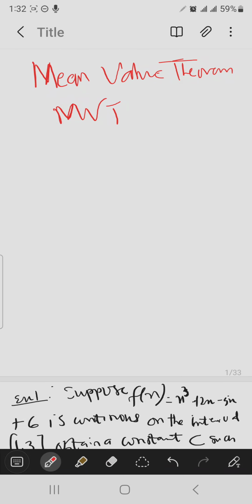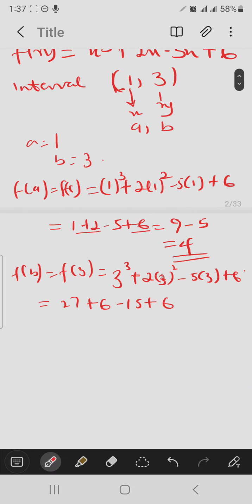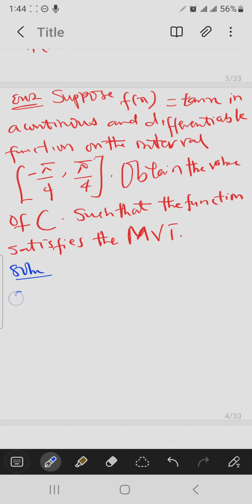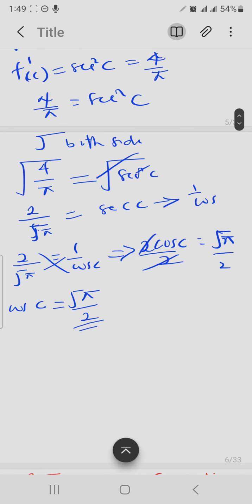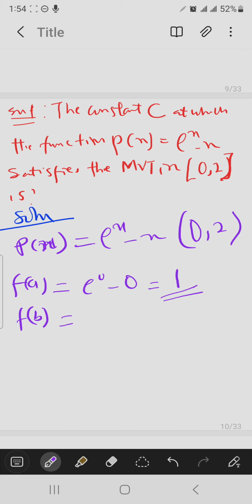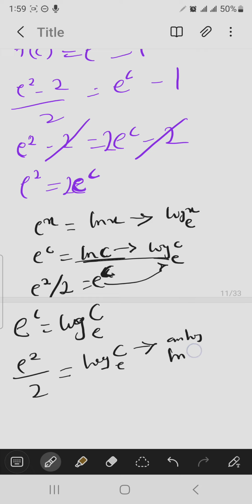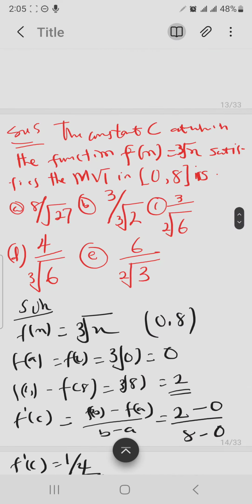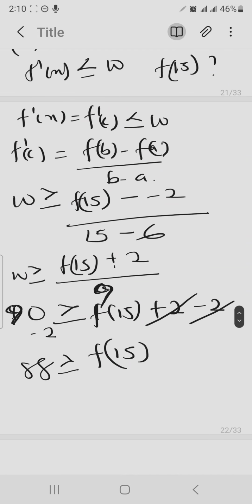Mean Value Theorem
The mean value theorem is a special approach to solve questions that are functions are continuous  and have interval using the Rolle's theorem.